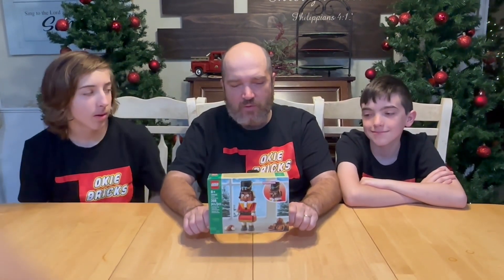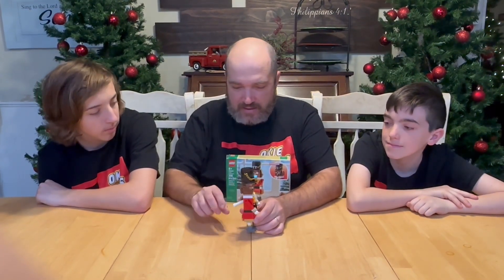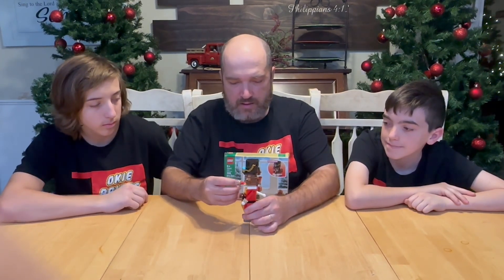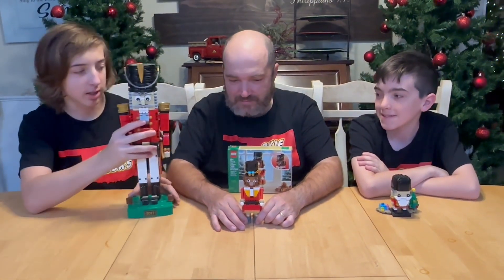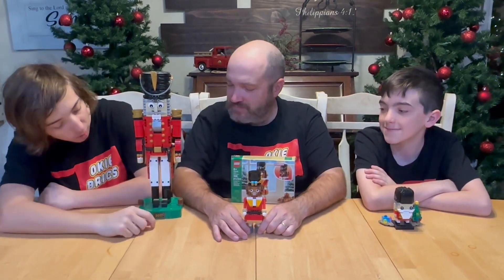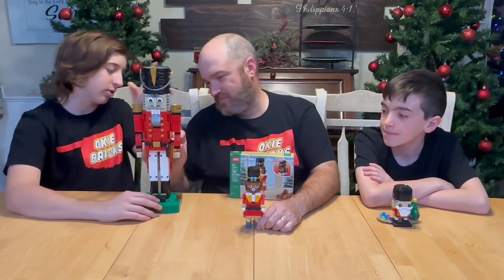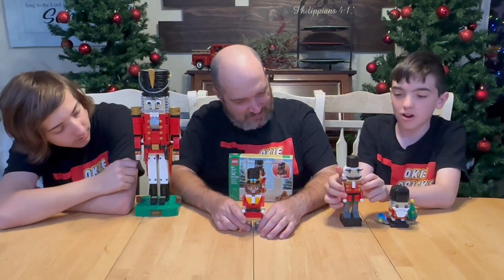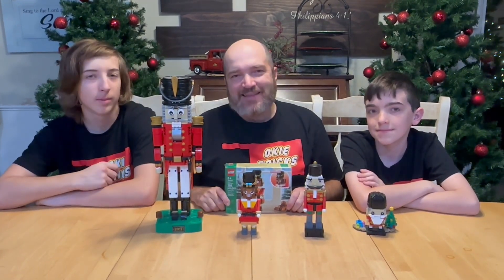LEGO Nutcracker 40640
Today we show off this years LEGONutcracker and our Nutcracker collection. Let us know if you have the new LEGOset and if there are any other LEGO Nutcrackers out there.